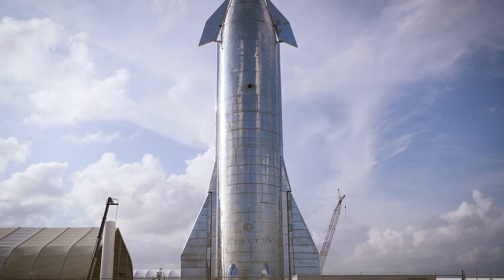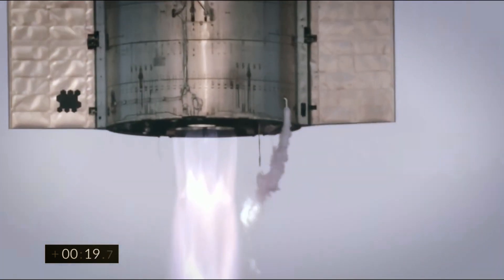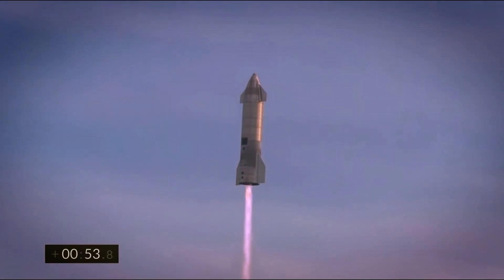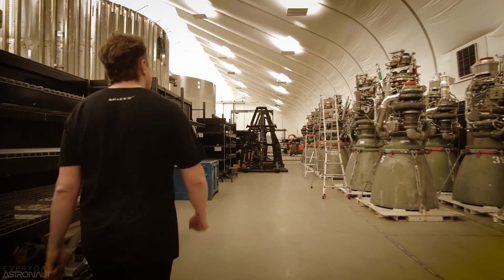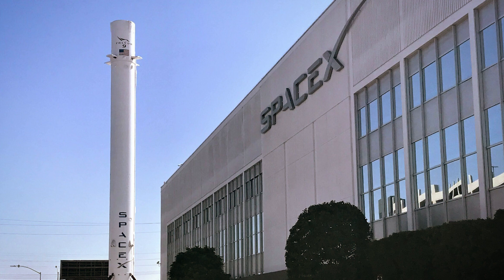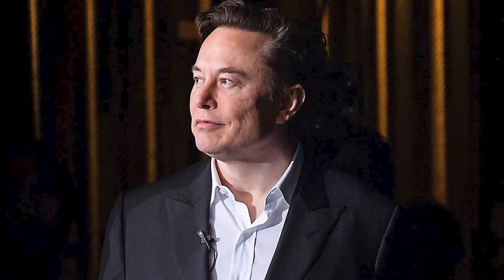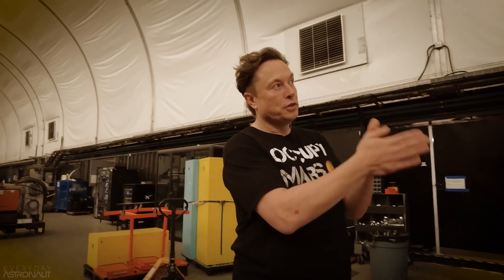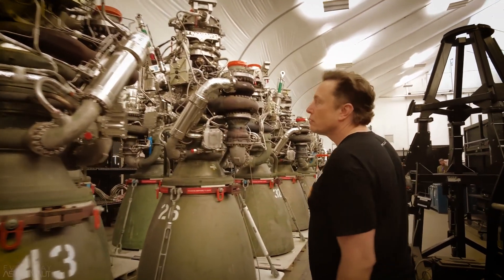SpaceX Starship's Heatshield Testing Problem - What You Need To Know!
The SpaceX Starship might be the most impactful spacecraft of the 21st century but there’s one big design flaw with the Starship, and Elon Musk is having a hard time fixing it.

It’s the heat shield testing problem. The Starship requires this heat shield to be able to withstand its belly flops into the earth’s atmosphere, but unfortunately, the same belly flops are destroying the heat shield.

Could there be a solution to the Starship Heat Shield Testing Problem? Let’s find out!

👽 Elon Musk Time - Videos about Elon Musk, SpaceX, Tesla, Neuralink, Technology, Science and more.